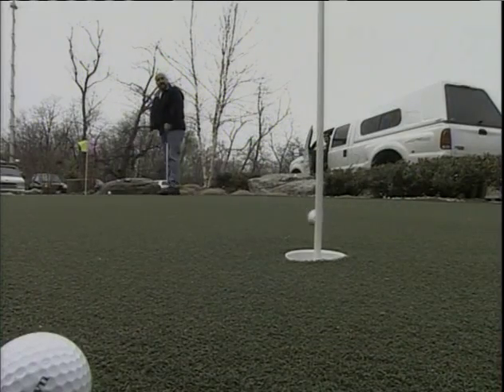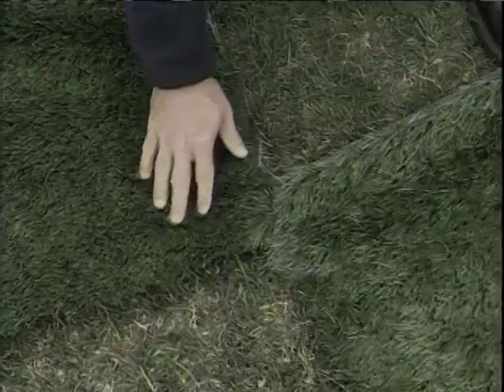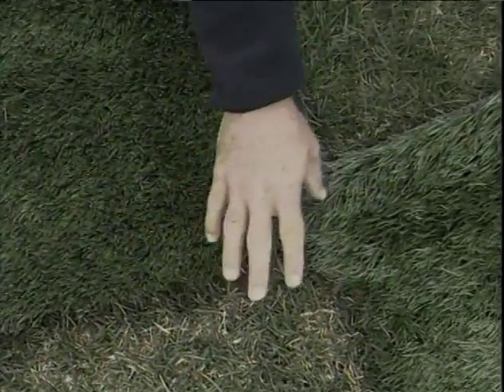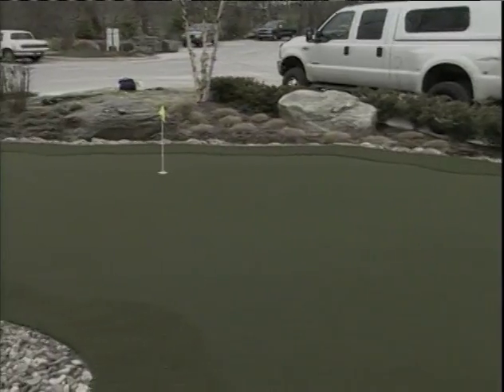greensyn - The Natural Choice for Synthetic Turf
greensyn offers full lines of synthetic turf from lawns and landscapes, to golf facilities and sports fields. They are virtually maintenance-free for home play areas, schools, or any office complex.
We offer installation in residential or commercial settings.